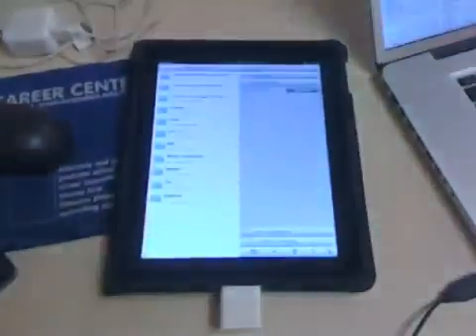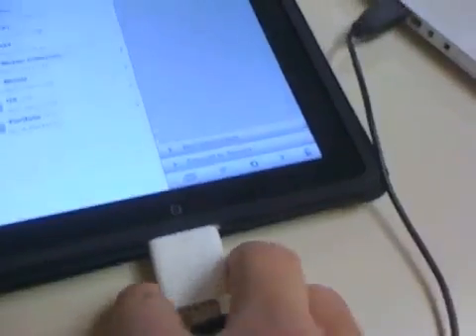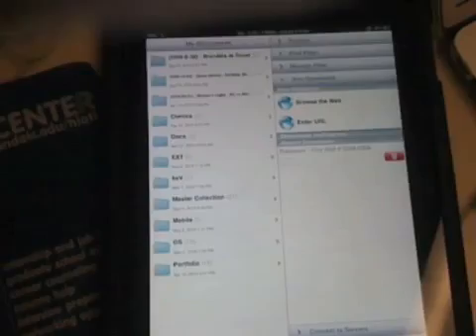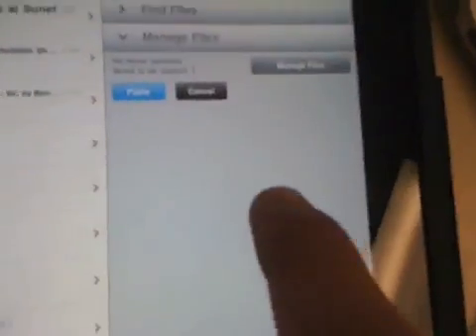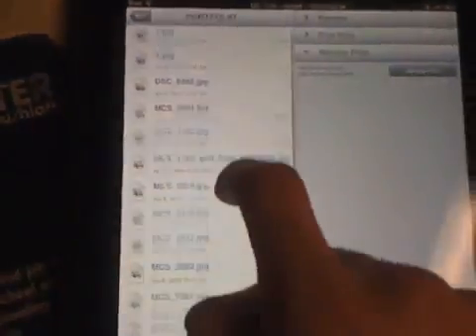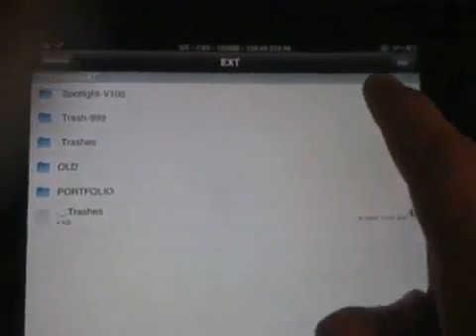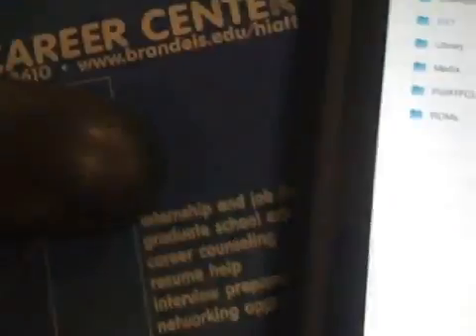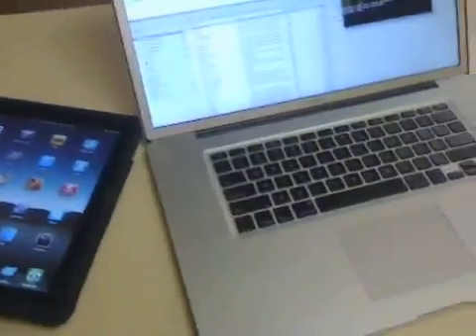Jailbroken iPad: How to Mount External HFS or FAT32 Drive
Mounting an external hard drive, and copying files over via iFile and GoodReader!